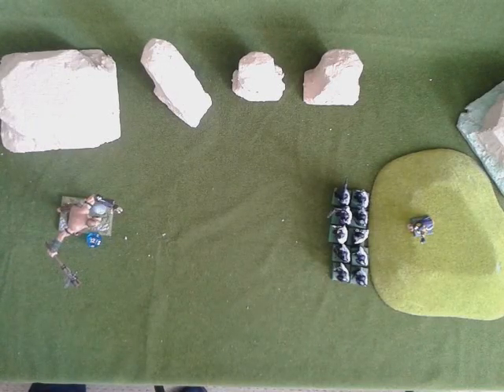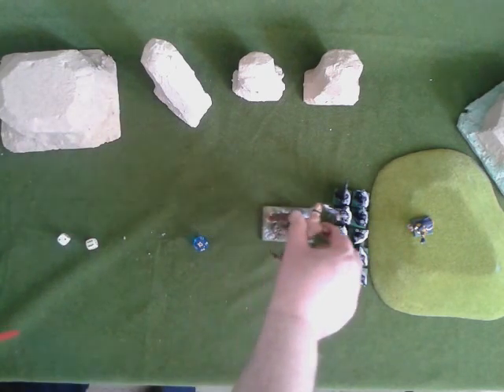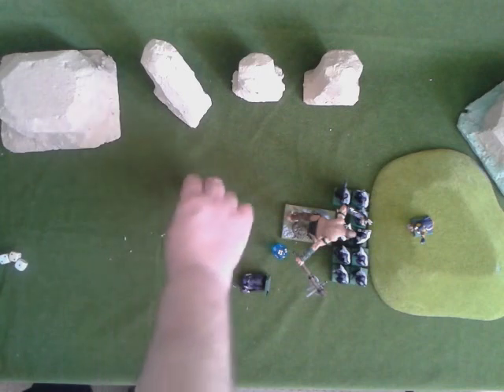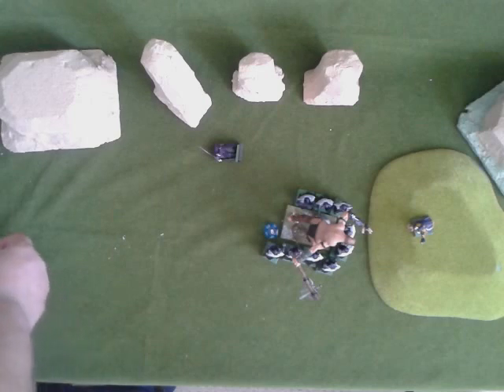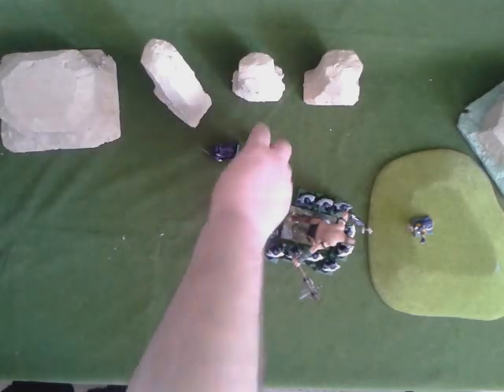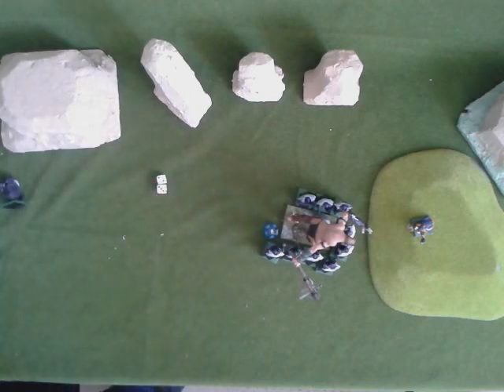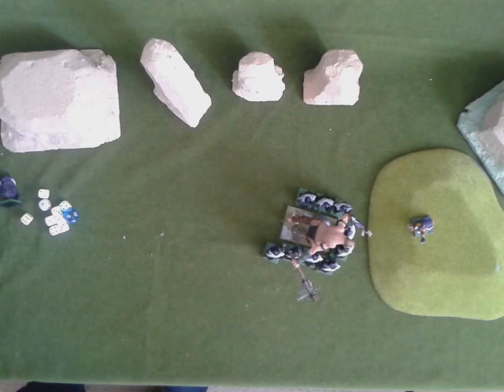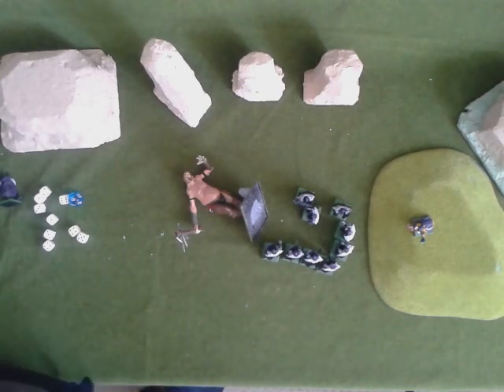Age of Sigmar Chaos v Giant With Magic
A demonstration of a round of Age of Sigmar showing how magic works in the game